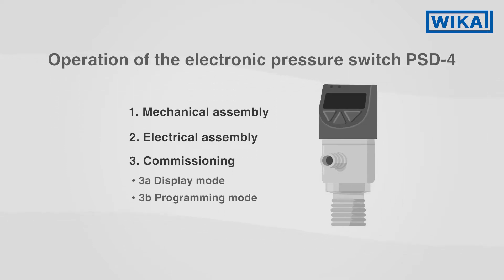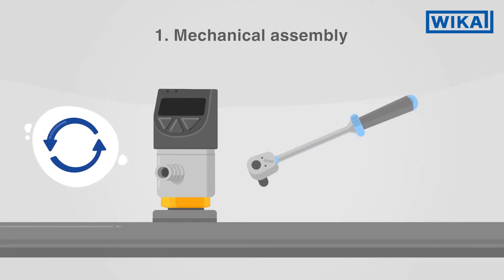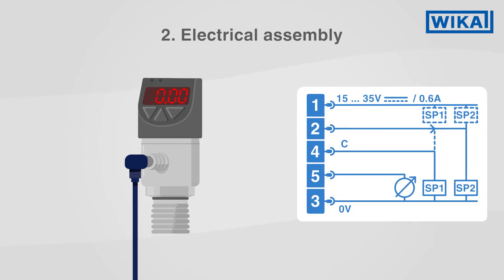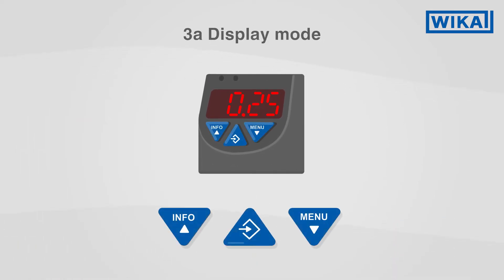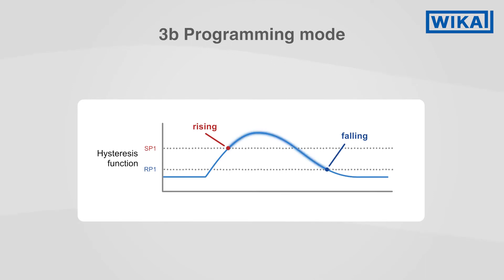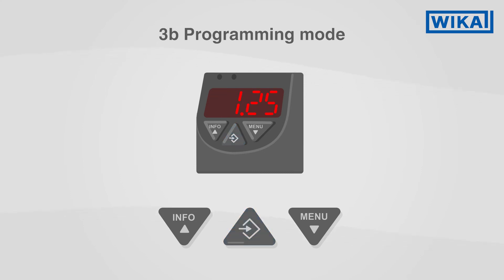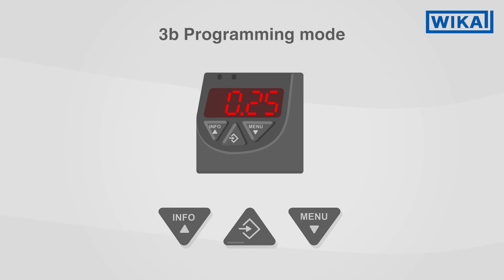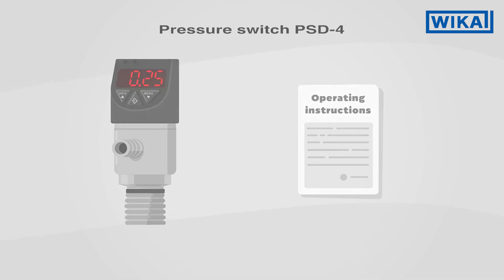Electronic Pressure Switch PSD-4 | Setup & Operation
How do I set the PSD-4 electronic pressure switch correctly? In this video we explain how to mount, electrically connect and subsequently commission the model PSD-4 electronic pressure switch correctly.

For the mounting you will need:
⭕ Sealing ring
✔ Sealing material for sealing tapered threads
🔧 Torque spanner

The pressure switch must be sealed with a sealing ring or, in the case of a tapered thread, with sealing material. The PSD-4 can then be screwed into the process connection by hand. It must then be tightened with a torque spanner via the spanner flats.

Before connecting the electrical cable, please check the ingress protection class of the pressure switch and the mating connector. You can find the pin assignment on the product label.

🔵 Display mode
You can display the corresponding values by pressing the buttons. You can display all the settings for the pressure switch by pressing and holding down the Info button.

🔴 Programming mode
You can access the programming mode of the PSD-4 by pressing and holding the Menu button. Here, the switching functions, switch points, reset points and delay times can be set. You can also perform a zero point setting on the PSD-4.
By pressing the Menu button, you can access the individual settings, and pressing the Info button accesses the menu items in reverse order. Pressing the Enter button accesses the configuration of the displayed menu item.
The values can now be increased via the Menu button or decreased via the Info button. The value is saved via the Enter button.

📖 In our blog you will find further useful information about the versatile adjustment capabilities of electronic pressure switches

0:00 Operation of the electronic pressure switch PSD-4
0:11 Mechanical mounting of the electronic pressure switch PSD-4
0:27 Electrical mounting of the electronic pressure switch PSD-4
0:46 Commissioning of the electronic pressure switch PSD-4
0:53 Display mode of the electronic pressure switch PSD-4
1:10 Programming mode of the electronic pressure switch PSD-4